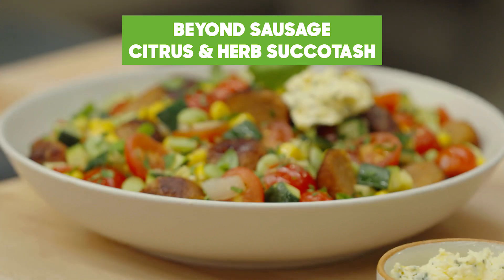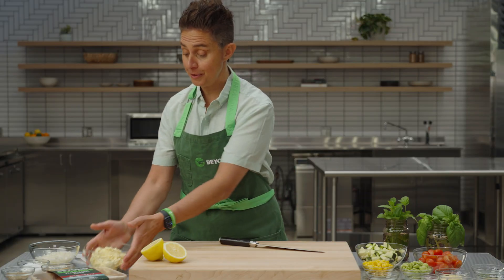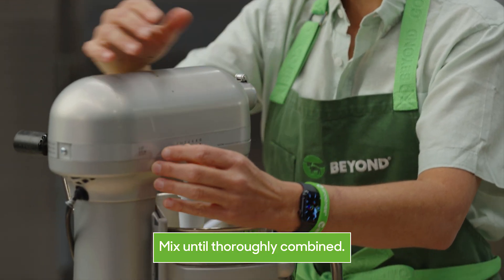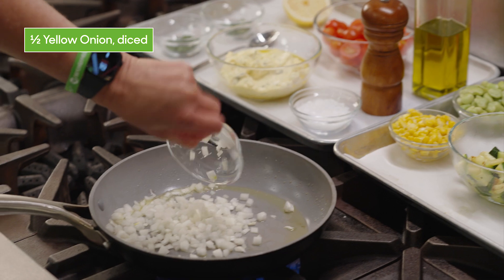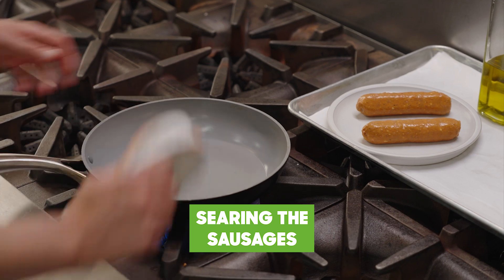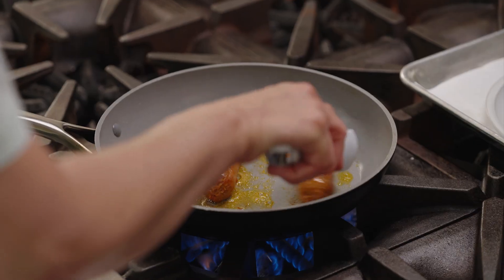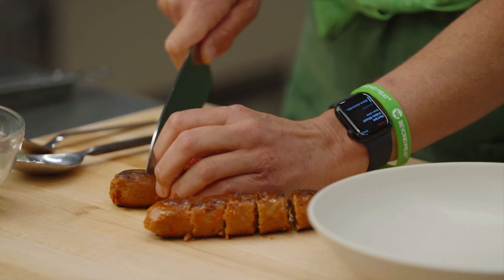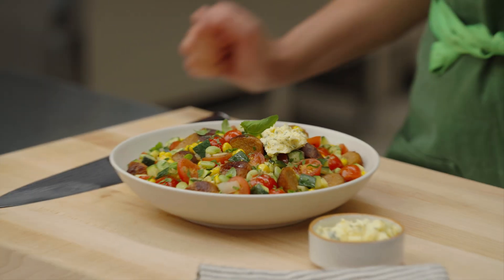Making a Delicious Plant-Based Sausage Recipe That Will Blow You Away | Cooking Beyond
Join Chef D as she takes us through this mouthwatering Beyond Citrus & Herb Sausage Succotash recipe using Beyond Sausage.